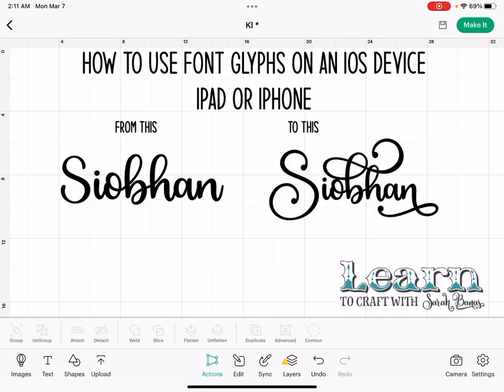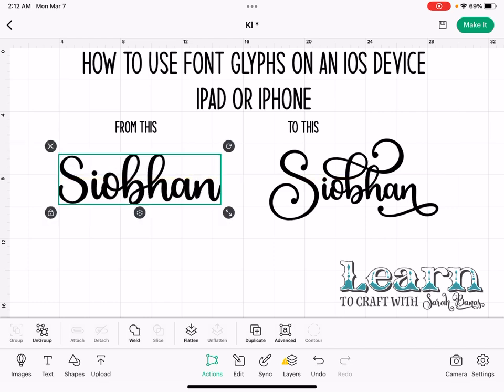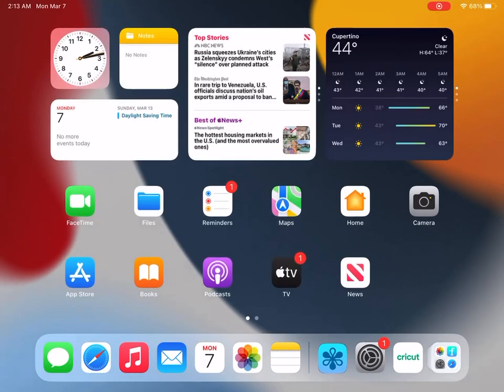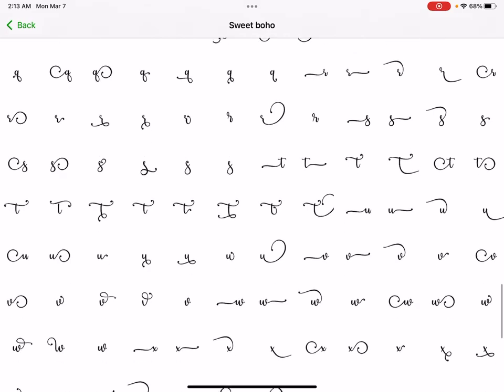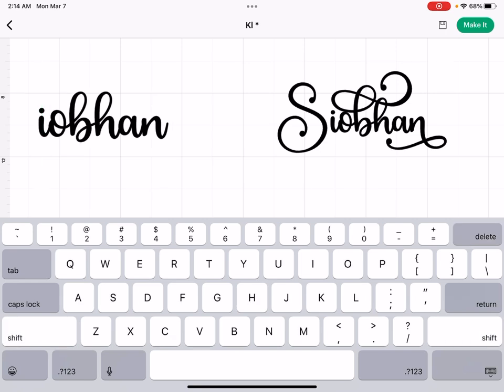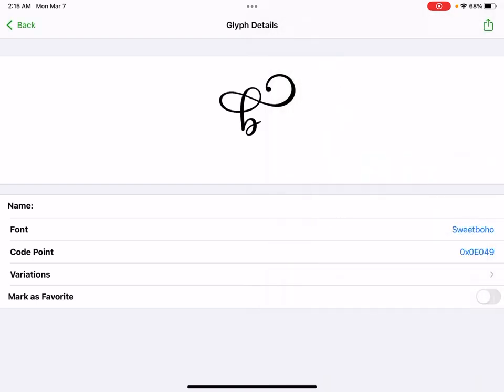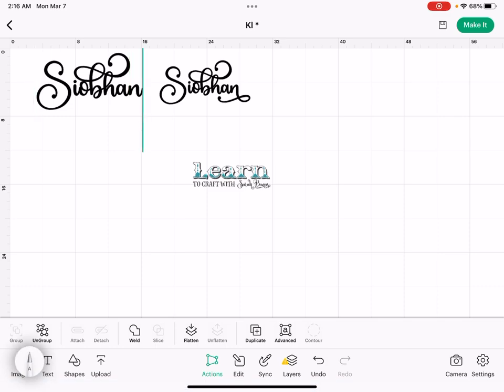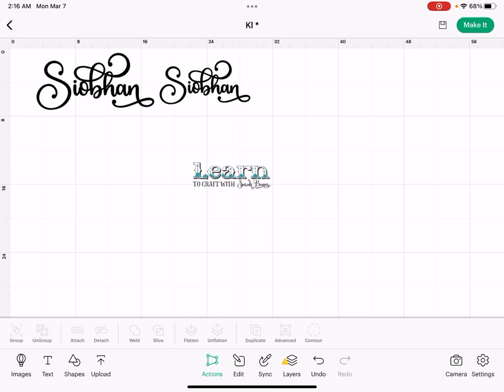How to Use Font Glyphs on an iOS device ( iPhone or iPad) in Cricut Design space iFont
This video will show you how to use font glyphs on iOS Devices (iPhone or iPad) in Cricut Design Space. This is an effortless skill to learn and will change your whole outlook on font work.

JOIN US ON FACEBOOK- Cricut For Beginners (550K members. Super friendly, helpful, and knowledgeable. You will fit right in. JOIN US TODAY! :)

IF YOU DO NOT KNOW HOW TO DOWNLOAD AND THEN INSTALL FONTS ON A iOS device, THIS IS HOW (Very Easy)

FONT USED (You want this one. It is AMAZING

IF YOU WANT AN IPAD (OR A NEW IPAD) THIS IS WHAT I HAVE AND LOVE -

As  Amazon associates, we may earn from qualifying purchases at no cost to you. Thank you for supporting our creative endeavors.